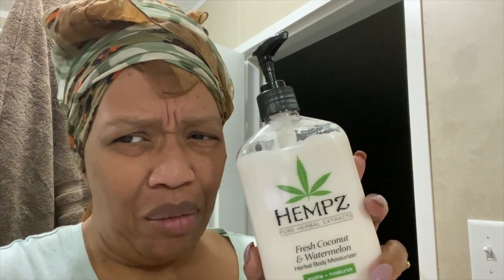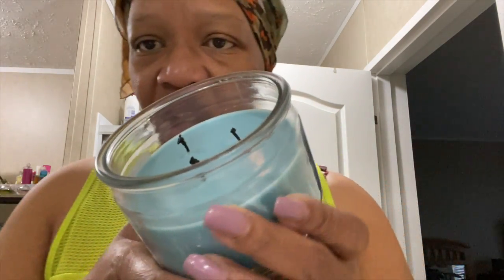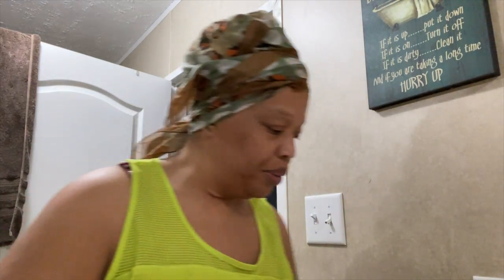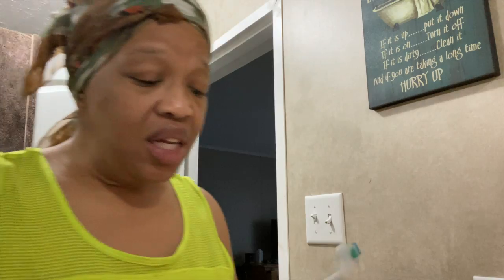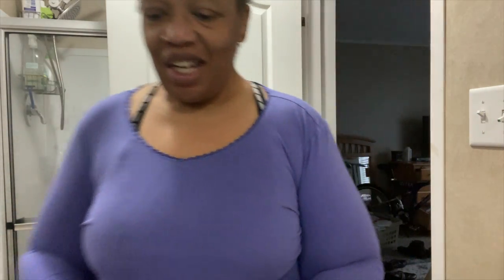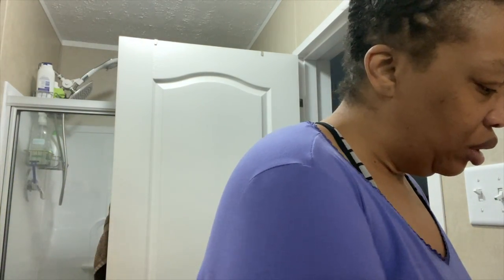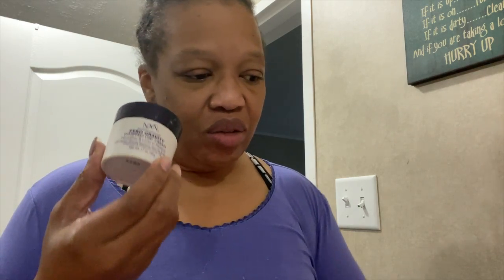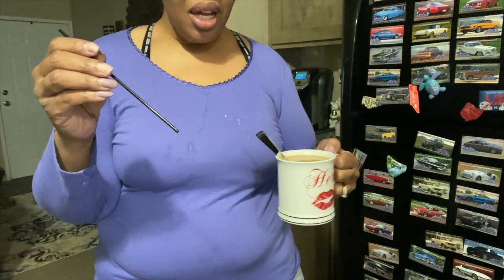Amazon Find of the Week & Morning Routine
Amazon Finds
Pineapple and Melon
Coconut and Watermelon

$christielove1